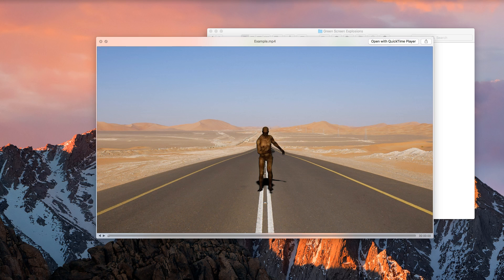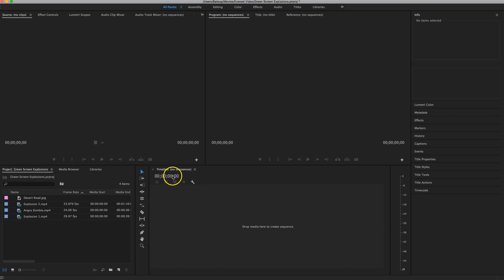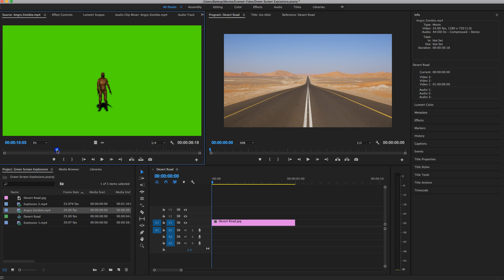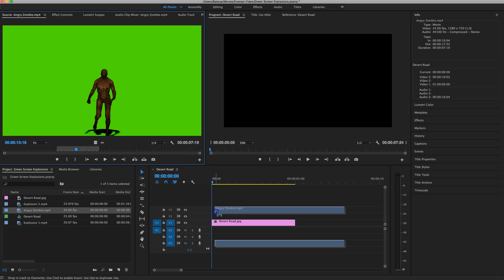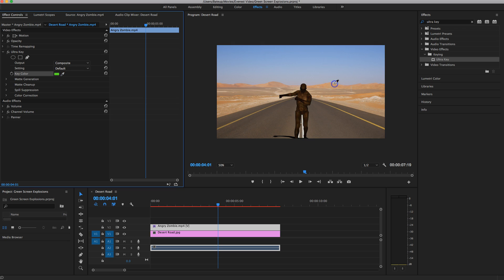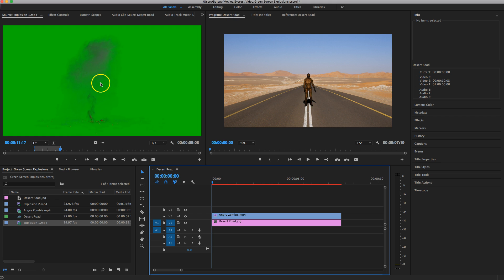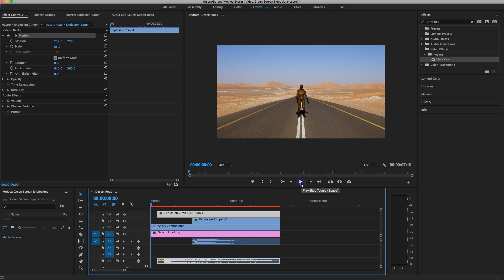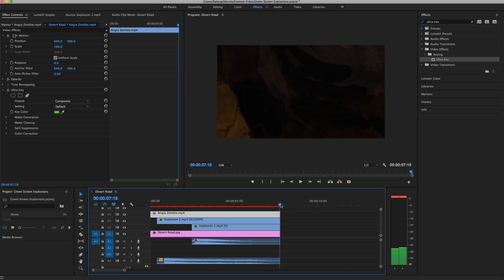Green Screen Explosions Tutorial in Adobe Premiere Pro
Learn how to quickly add explosions into your videos using a green screen and the Ultra Key (Chroma Key) effect in Adobe Premiere Pro.